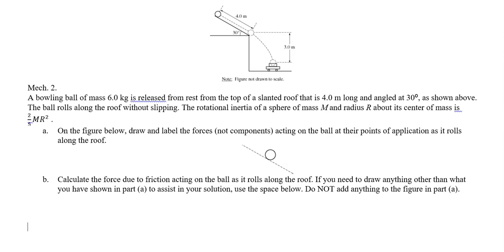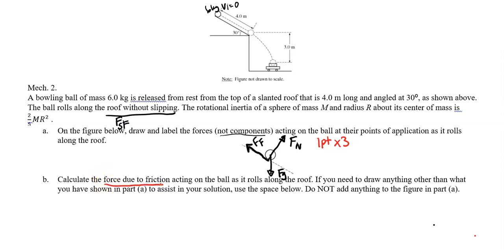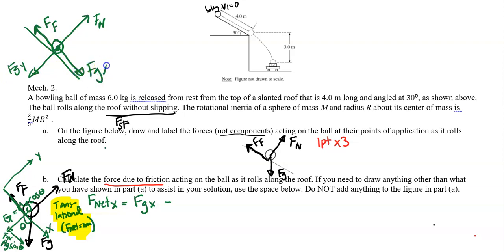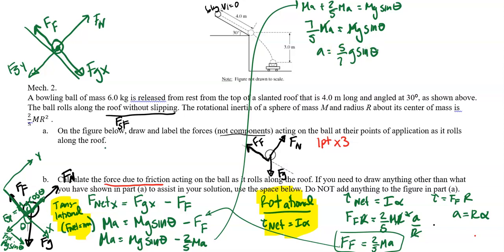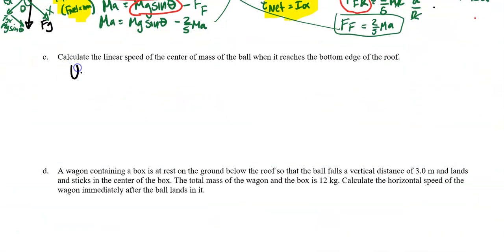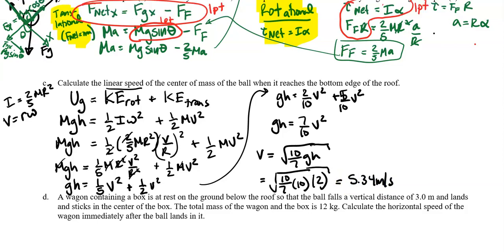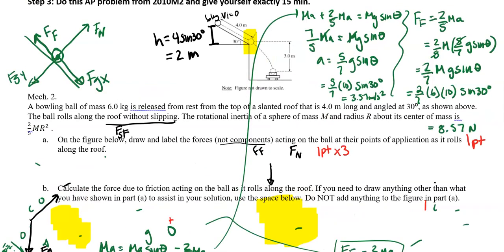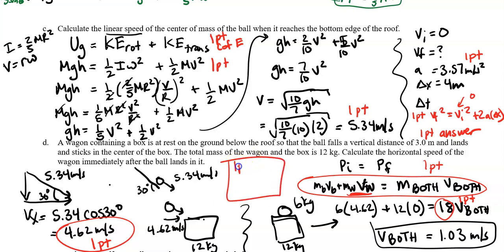AP Physics C: Mechanics FRQ 2010 M2: Rotational Dynamics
In this AP Physics video, we go through the 2010 AP Physics C Mech 32AP free response problem. We also go through the AP scoring rubric.  This problem deals with a ball rolling without slipping down an incline.  A great rotational dynamics and rotational energy problem!